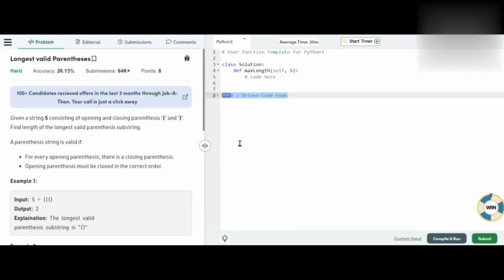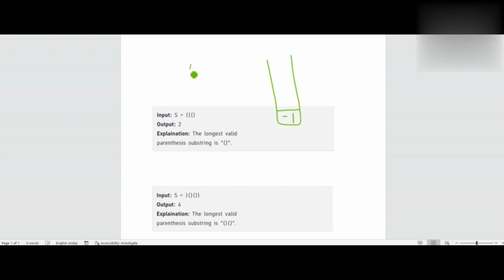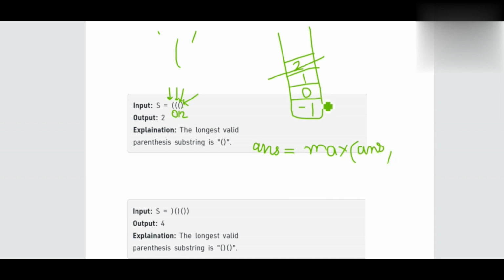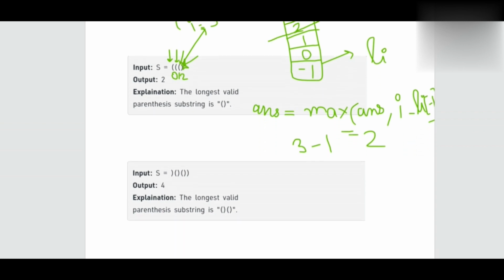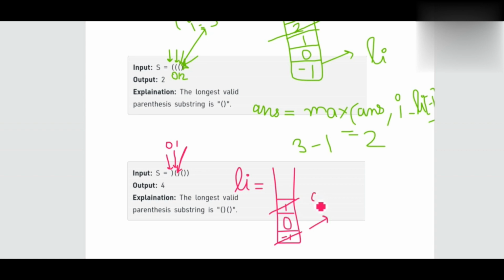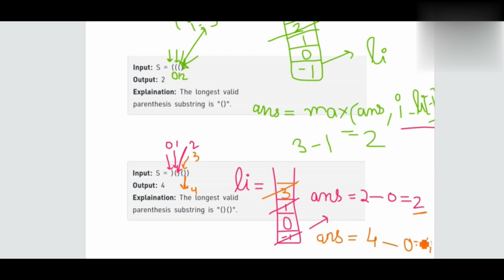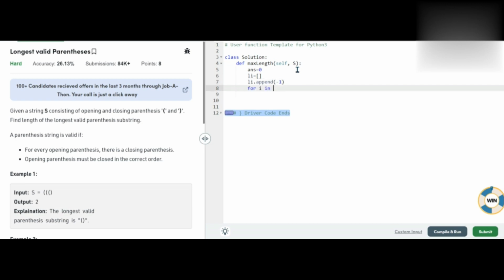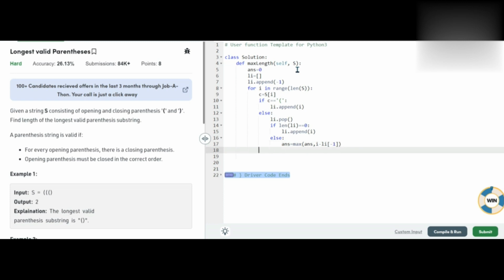Longest valid Parenthesis